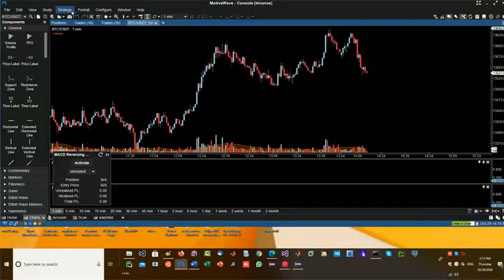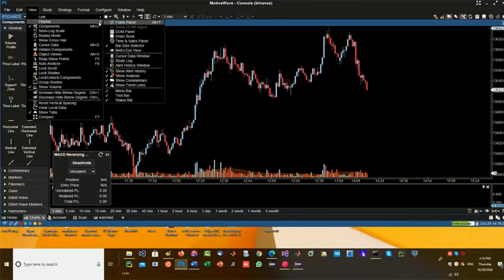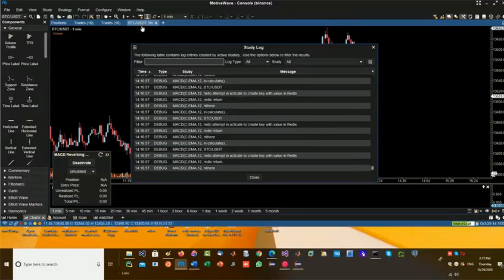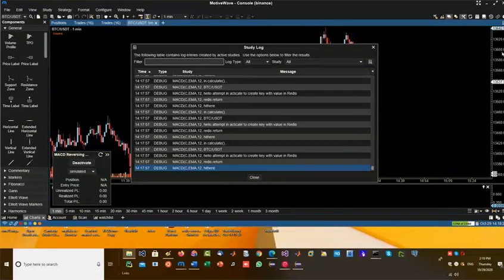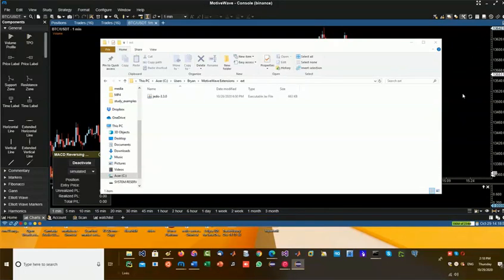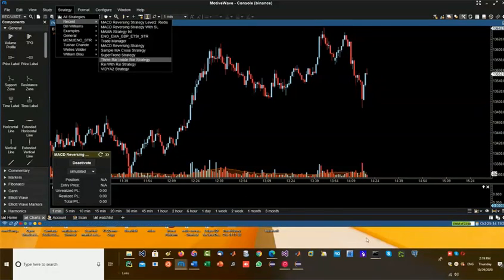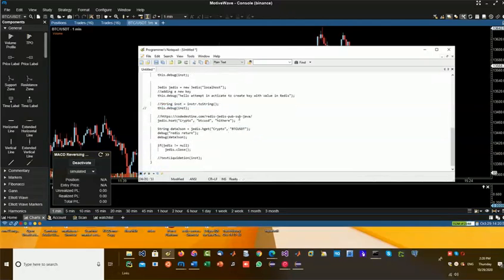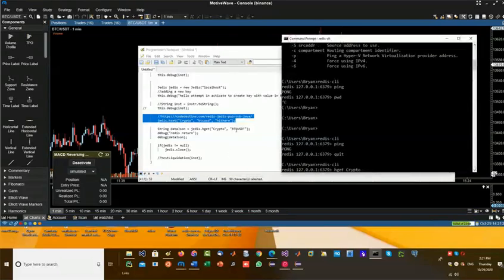Redis NOSQL and MotiveWave Java SDK on Windows 10 works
A new bug has been fixed by the responsive folks at MotiveWave . I wanted to address it as well showcasing how to run Redis NOSQL on your Windows 19 with the new WSIL 2 Debian distro.